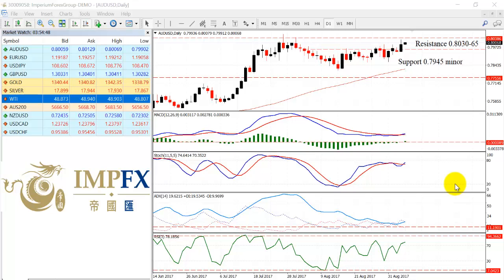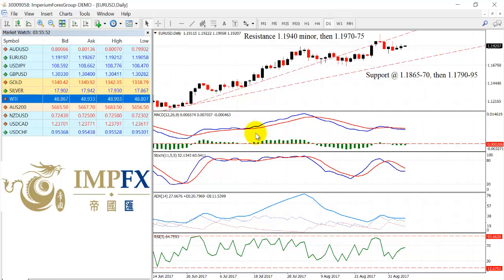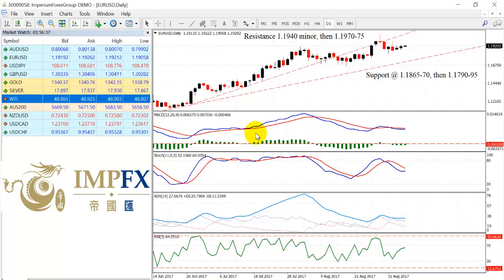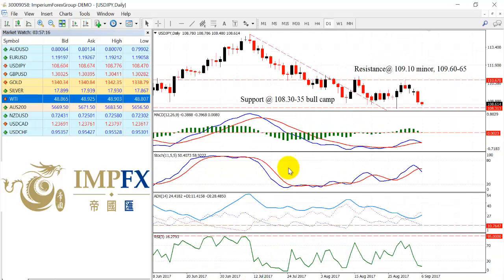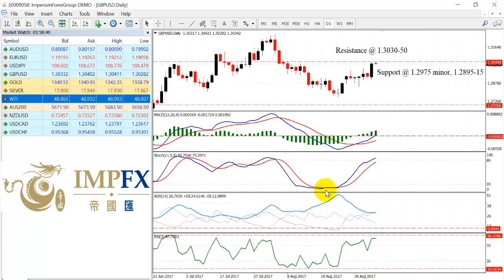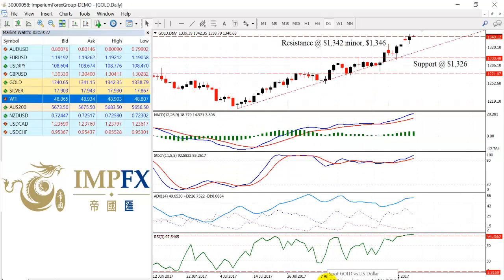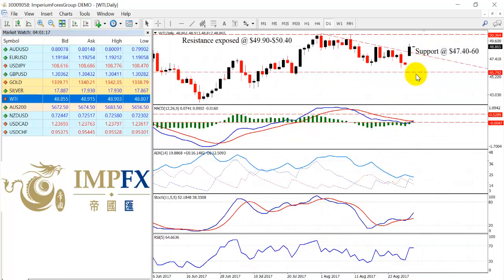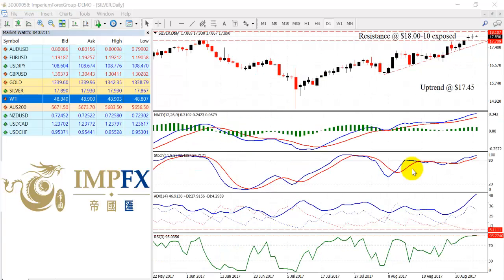Imperium Forex 06 Sept 2017